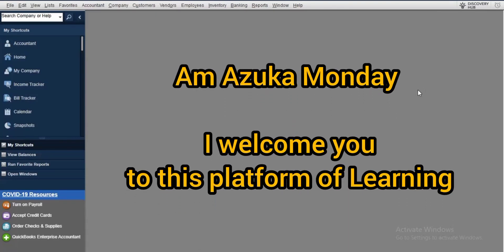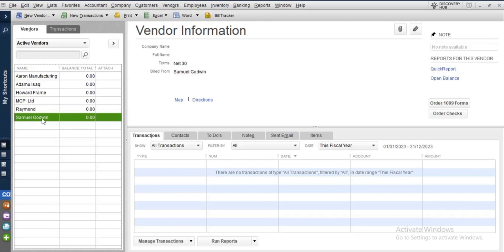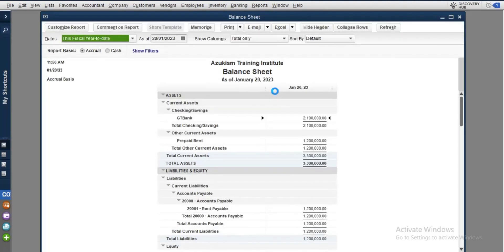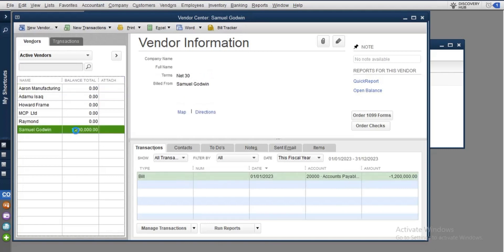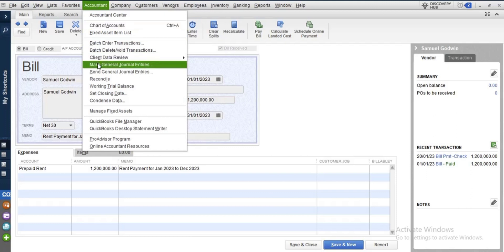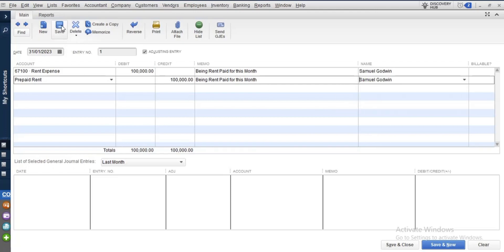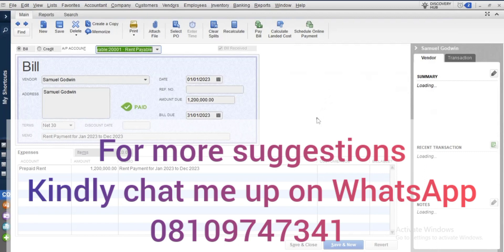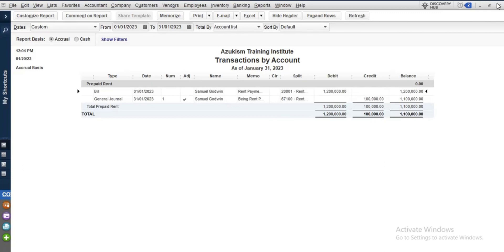How to Record Prepaid Rent and Rent Expenses in QuickBooks Accounting Software Desktop Version.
We will make use of Bills and Journal Entries